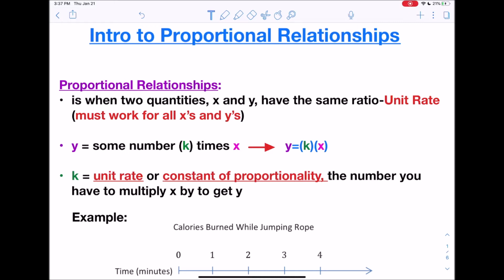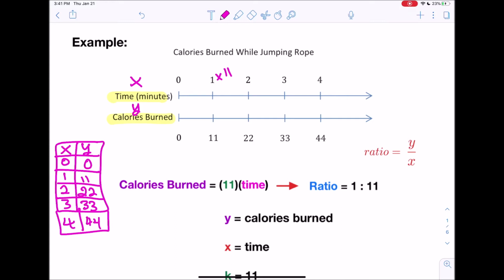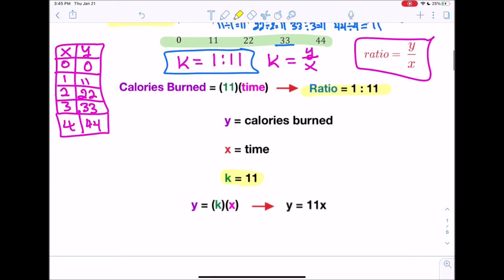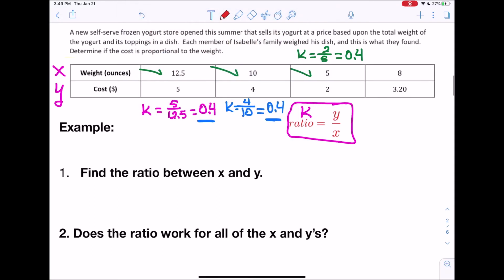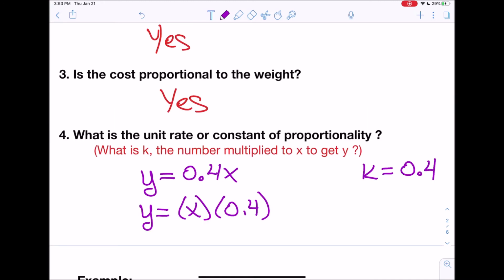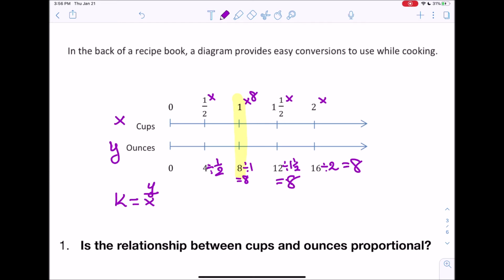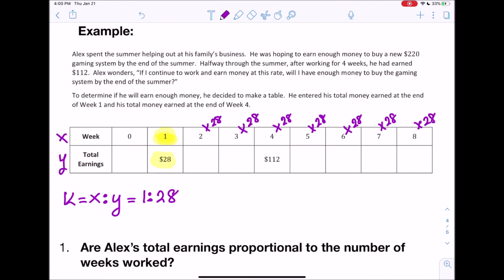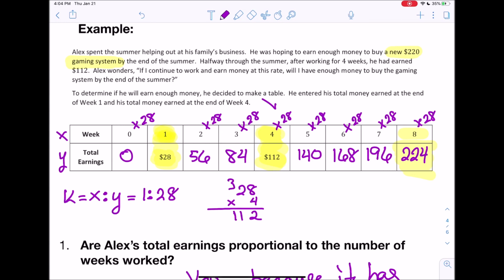Intro to Proportional Relationships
Mrs. Rodrigues